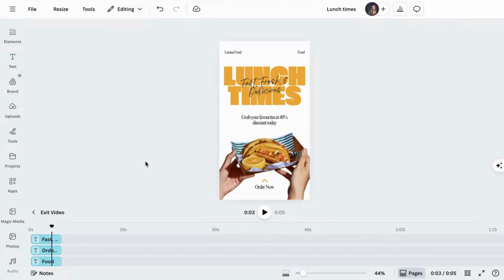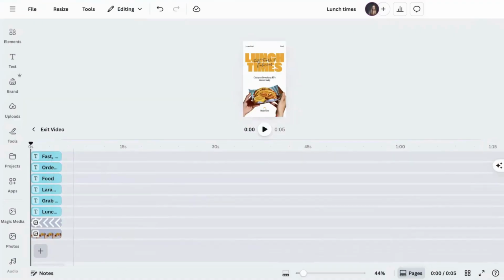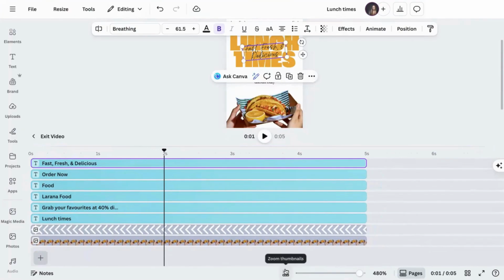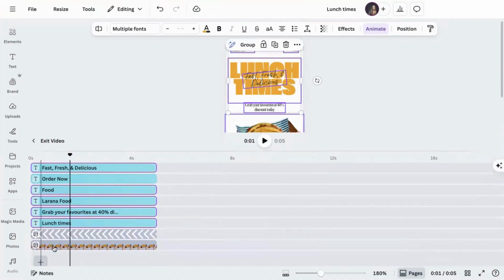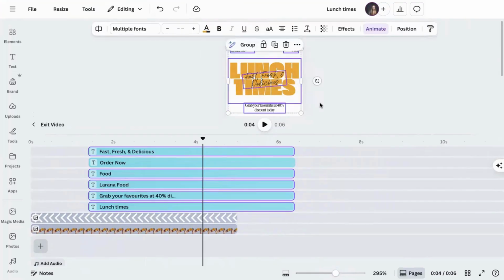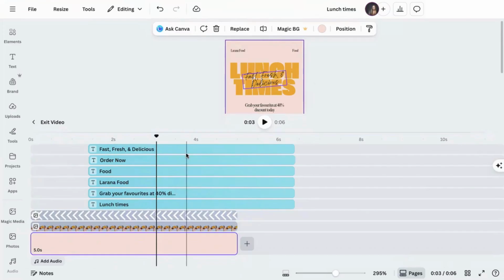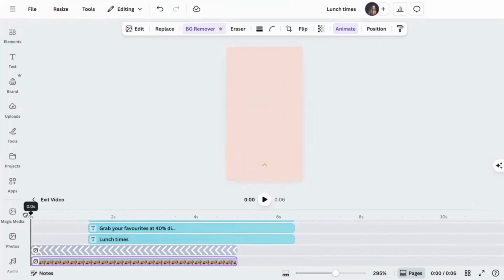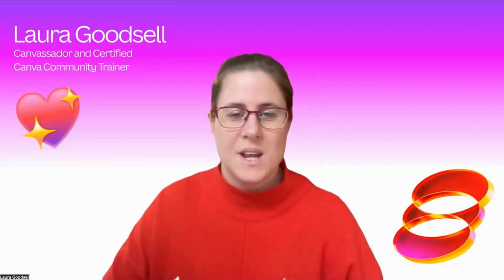CANVA VIDEO EDITOR - 5 tips to help